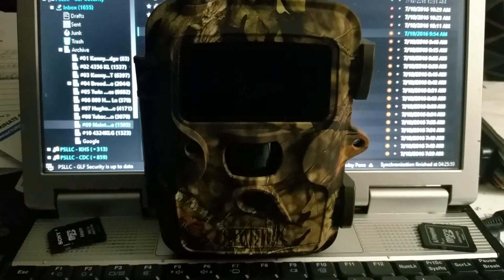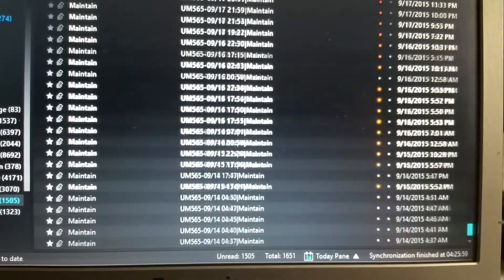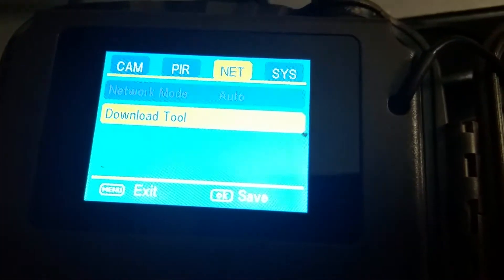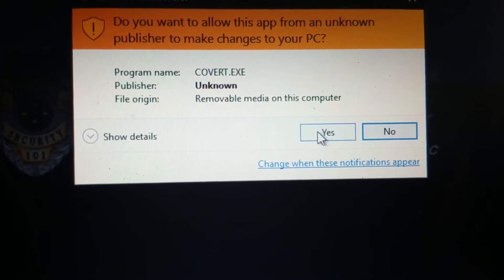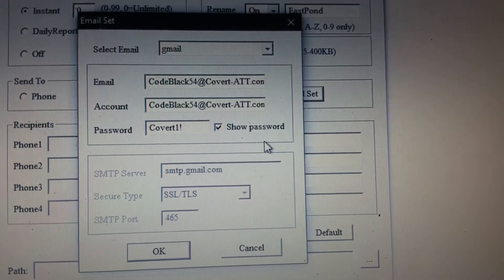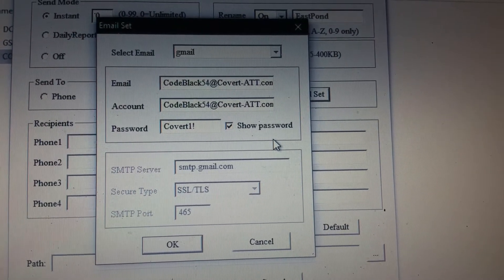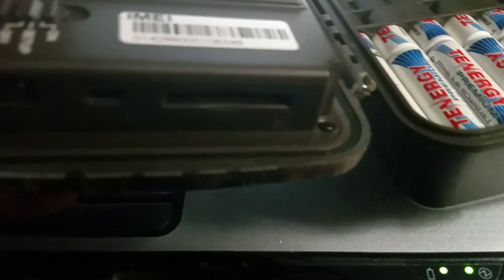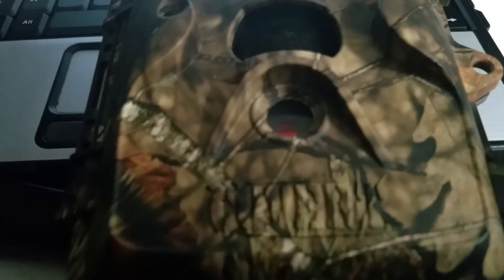Covert Code Black 3G won't send SOLUTION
If you have a 2015 Covert Code Black 3G or similar Covert Cellular Trail Camera and sometime on or about, July 19, 2016 11:03 AM it quit sending, here is why and the solution to fix it.
There are 10 of these at one of the places we work to aid in our duties, and all of a sudden they all quit sending. After we spent MANY MANY hours troubleshooting we contacted AT&T technical support and then after they spent quite a bit of time trouble shooting, we were transferred to Covert technical support . They then directed us to do the following which is shown in the video.

They instructed us to change the settings on our cameras to the following, which the process is shown in the video. You MUST select "Gmail" in the sender settings and then they gave us the following account information to use.

Password: Covert1!

Apparently, somehow they restricted the cameras to only use their email servers, however apparently their servers use Gmail servers. Shortly thereafter we discovered by using their email account information, they are retaining a copy of not only of all the pictures your camera sends, but also where it's going to, no matter if it's text or e-mail, their servers automatically save a copy of it all. I personally do not agree with, not appreciate this.

Now granted most are just pictures of things out in the woods and that's fine, but to me the problem I have is it was not done in an ethical manner, there were no terms and conditions in the purchase of the camera or the service to allow them to retain a copy of everything, and there are security risks also. If you're using their new application, it's to be expected, but certainly not with the old delivery method of text messages and emails.